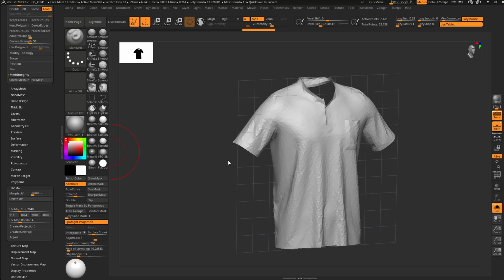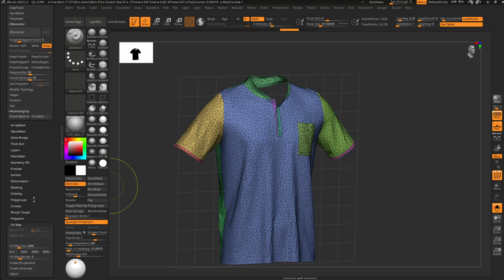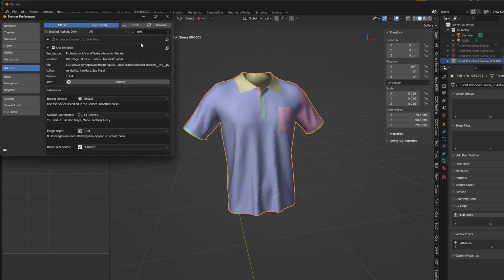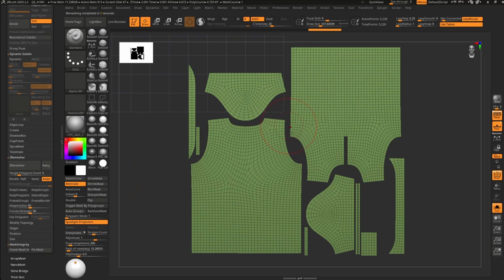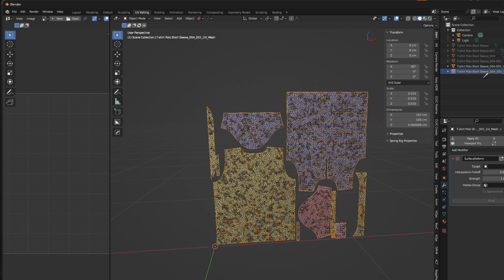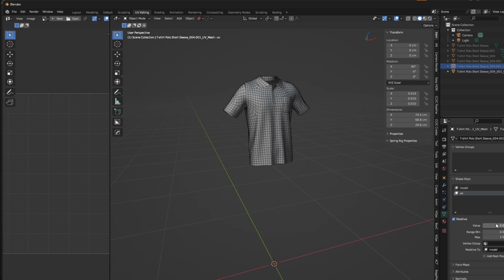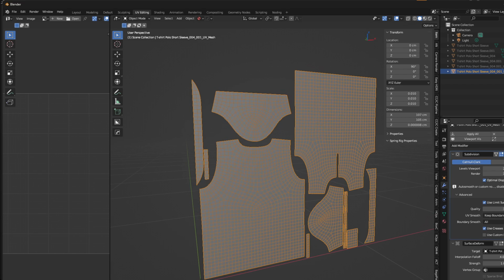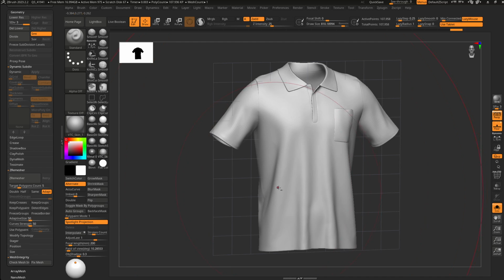Retopo of Marvelous Designer clothes using ZBrush and Blender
Here is a quick retopology workflow using ZRemesher in ZBrush and Blender's Surface Deform modifier.

The add-on used for the 'Create UV Mesh' function is TexTools